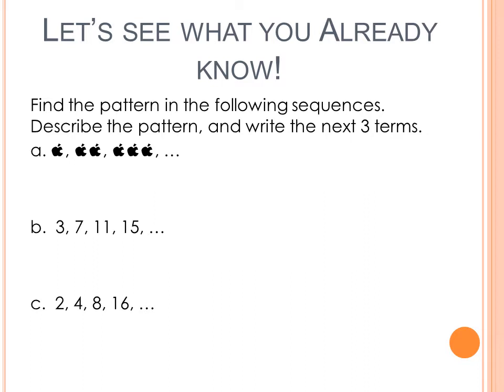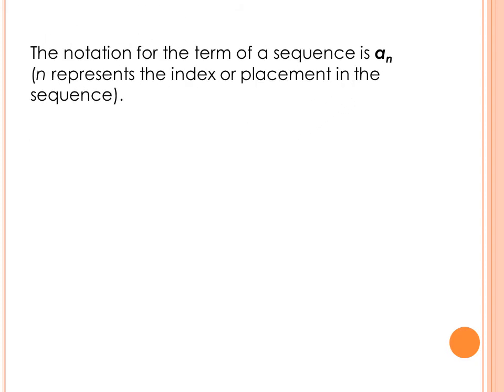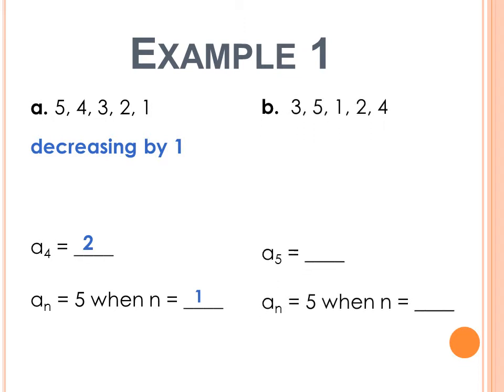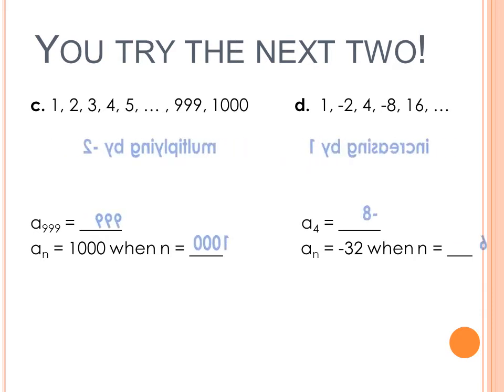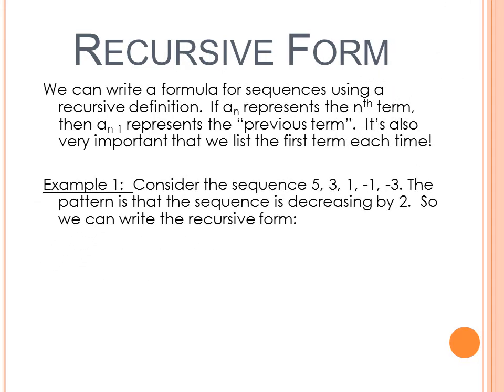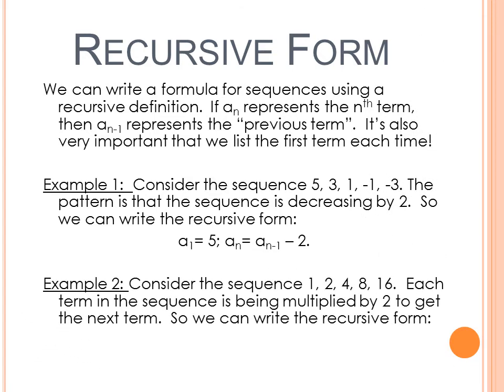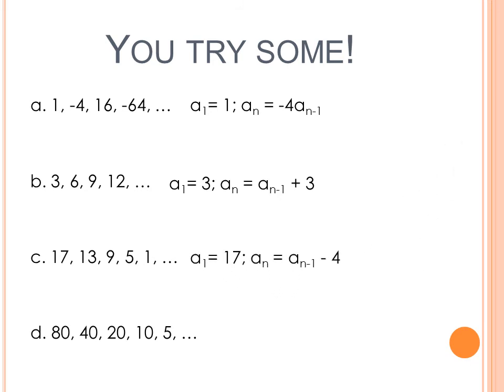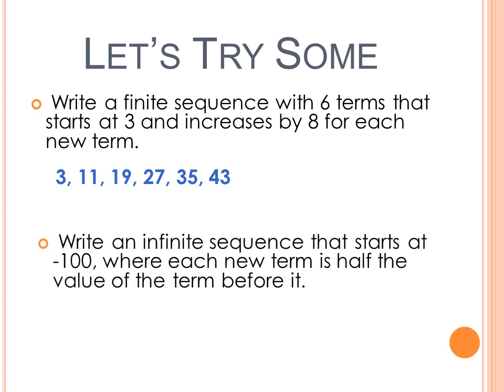december 2 sequences